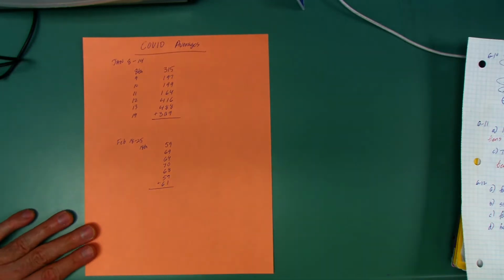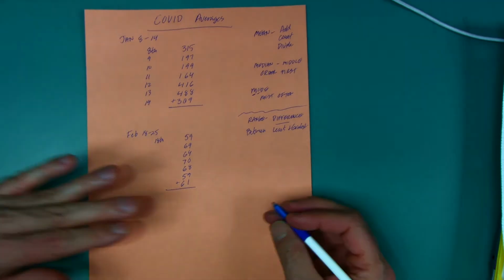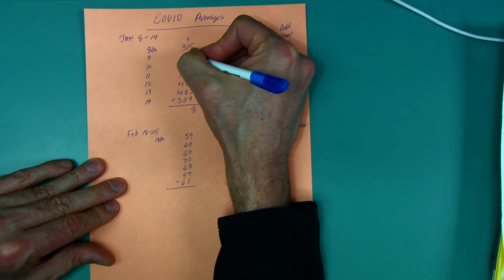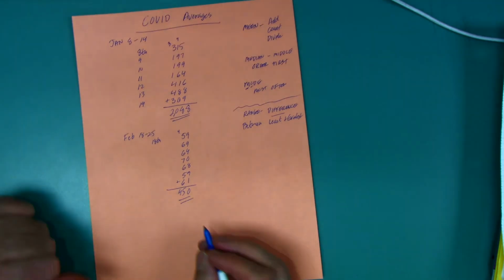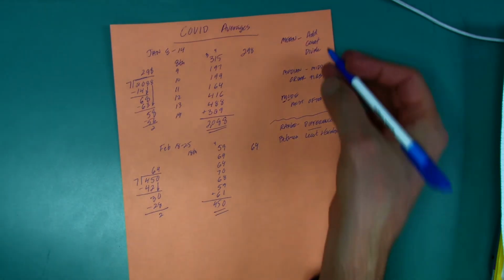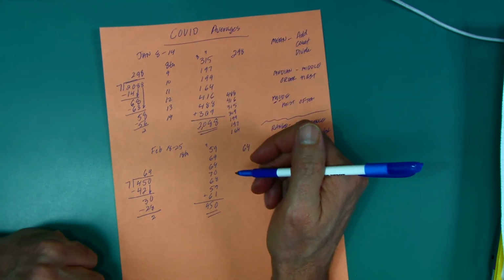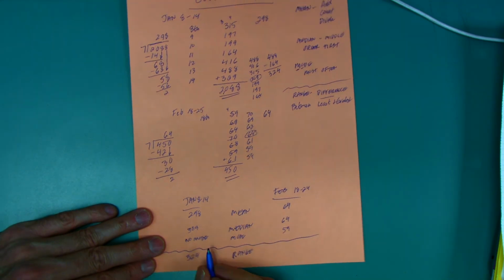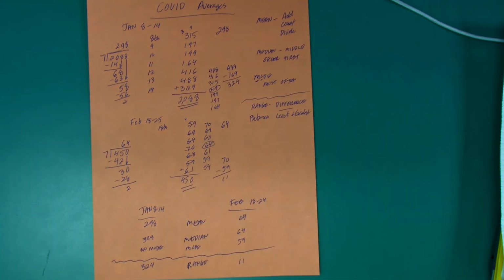COVID Averages - Jan 8 - Feb 24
Let's review how to get the average and do some analysis of what has changed in the past 6 weeks.